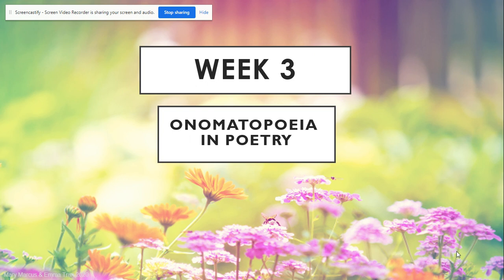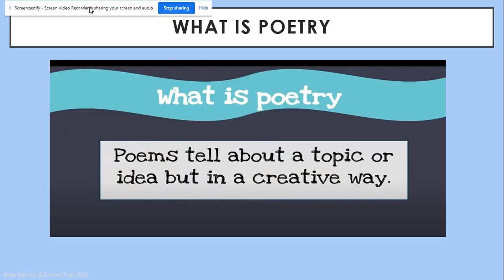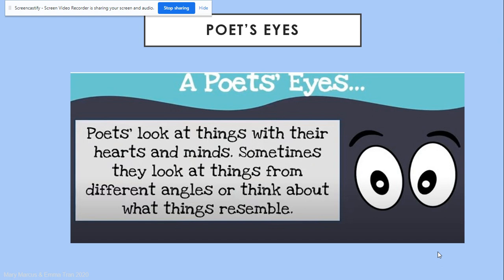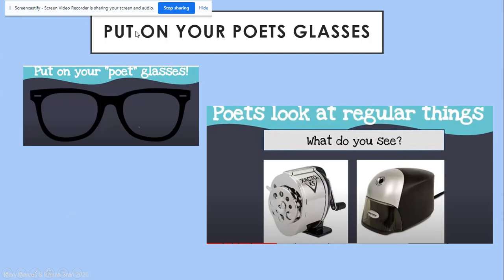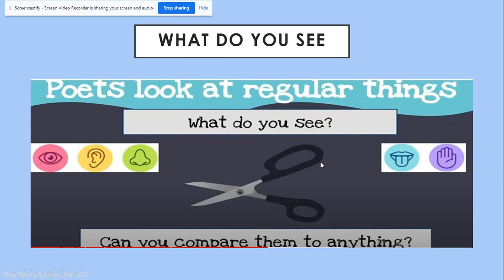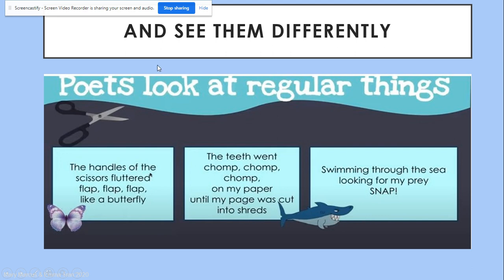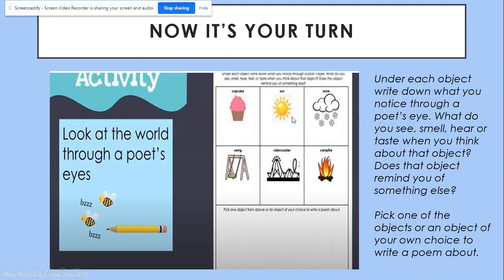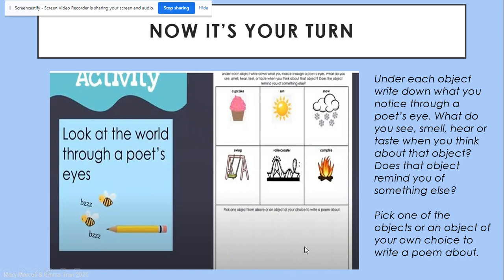Writing Monday 18.10.21 Y2 W3 T4